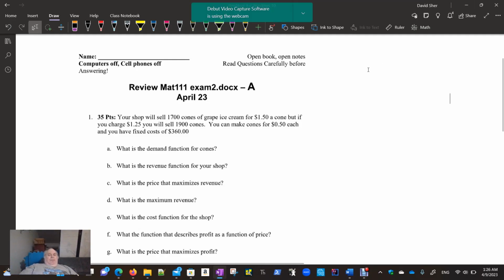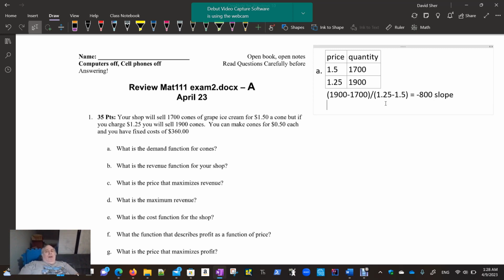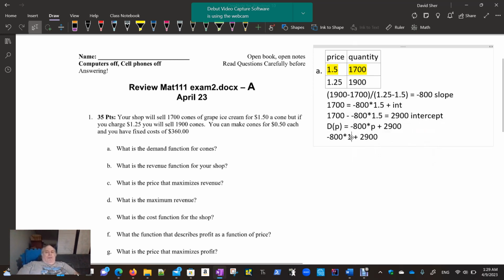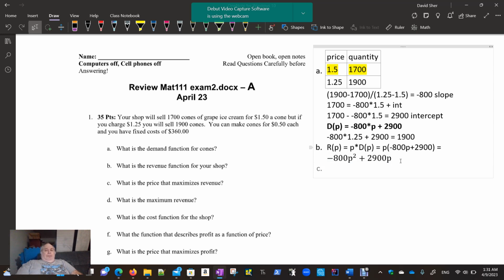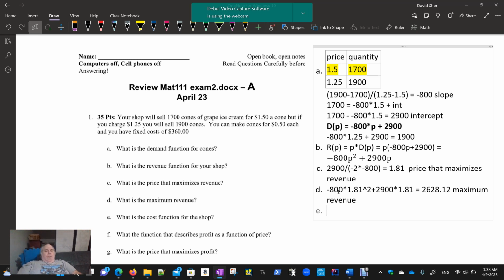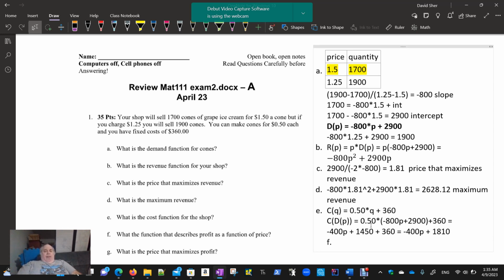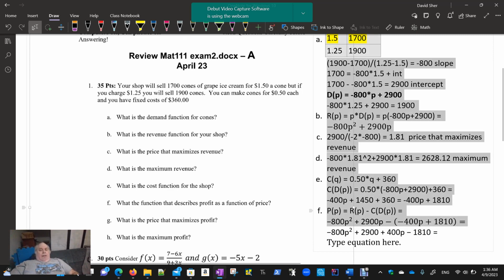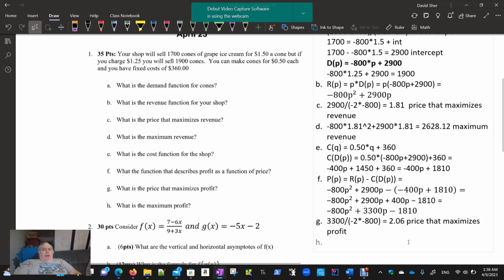Math 111 (Precalculus) Review Exam 2 Question 1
Discusses a Profit problem for my 2nd exam in precalculus